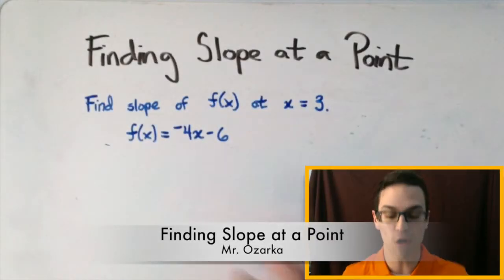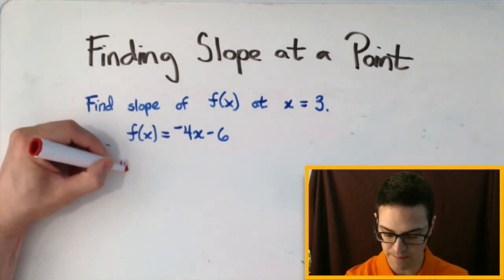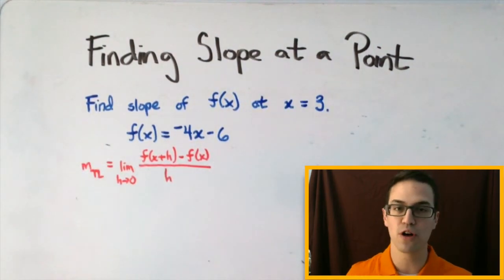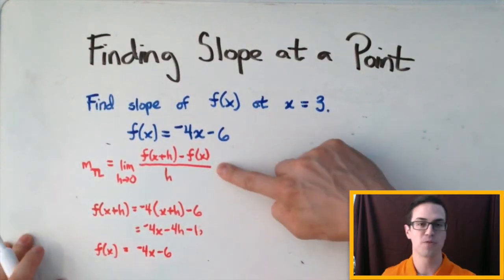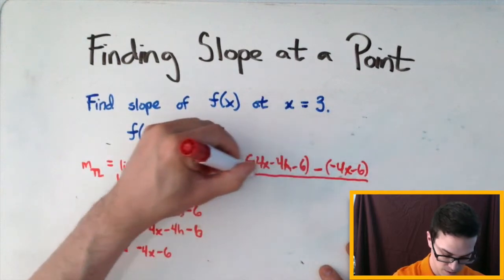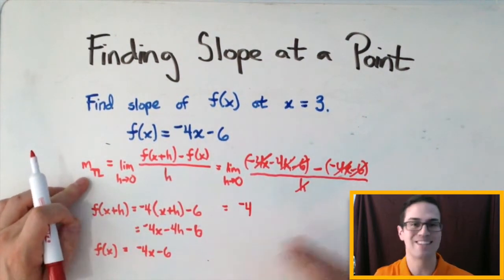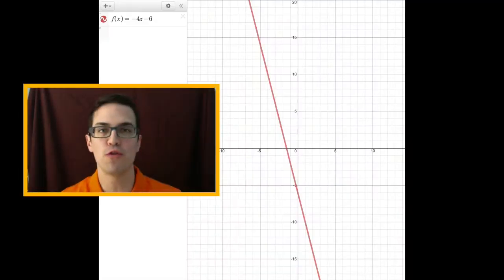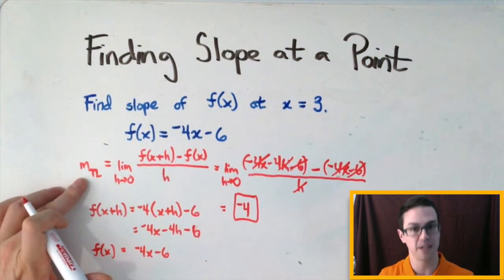Finding Slope at a Point (example problem 1 of 2)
Brief tutorial on finding the slope of a point using the limit definition of derivatives.